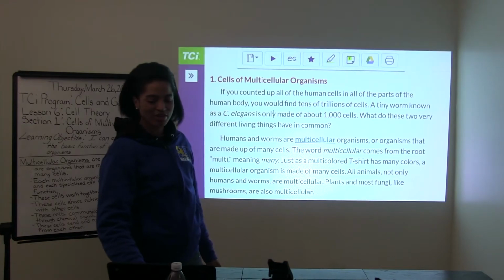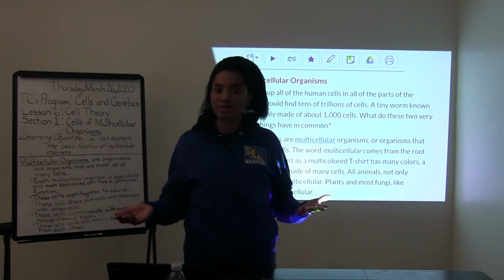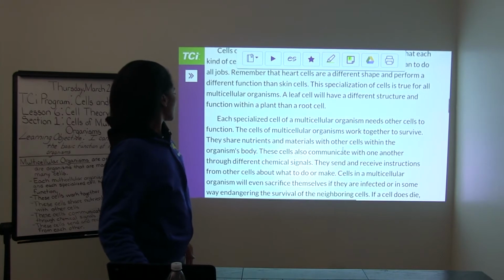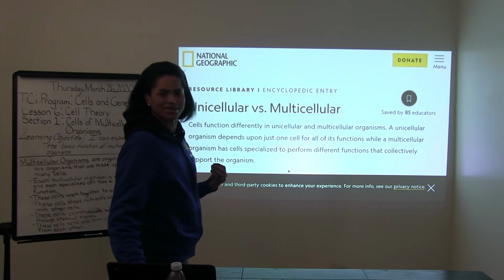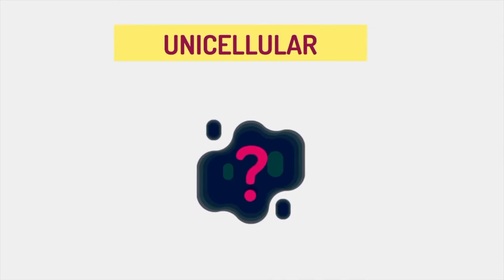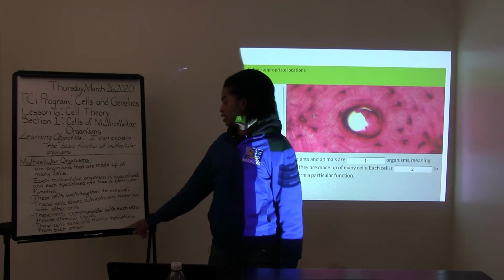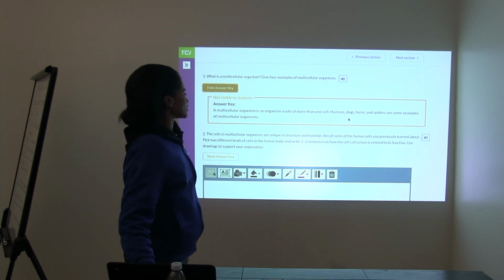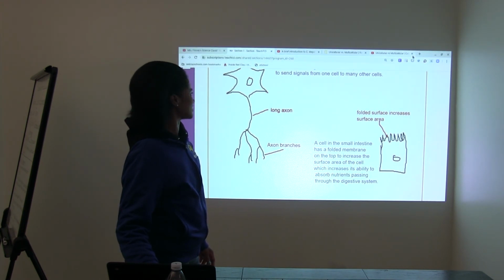3/26/2020 Science Lesson: Cells of Multicellular Organisms with Mrs. Finney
This video explains our 7th Grade Science lesson from our TCi Curriculum Program: Cells and Genetics, Lesson 6, Section 1 Cells of Multicellular Organisms